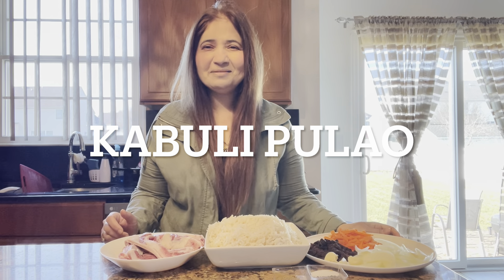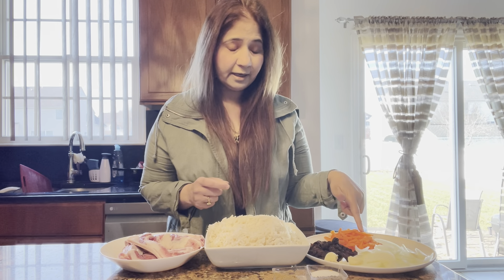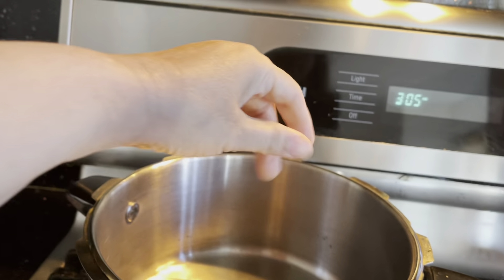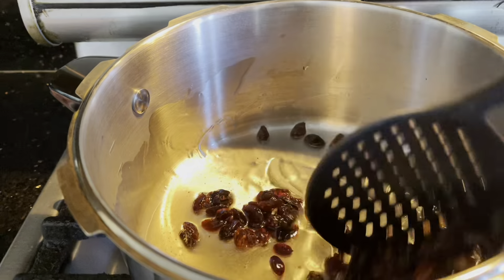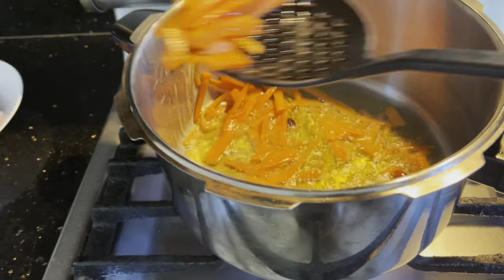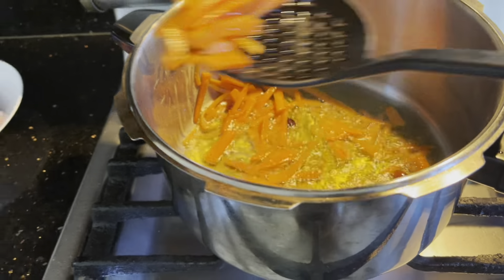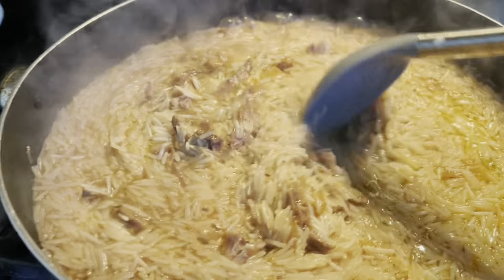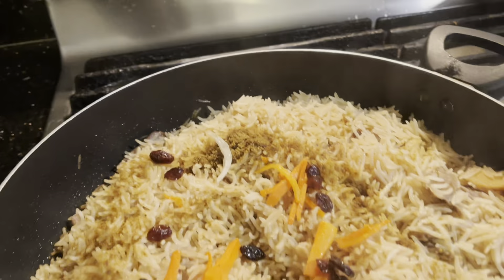Kabli Pulao | Afgani Pulao Recipe* (URDU/HINDI)